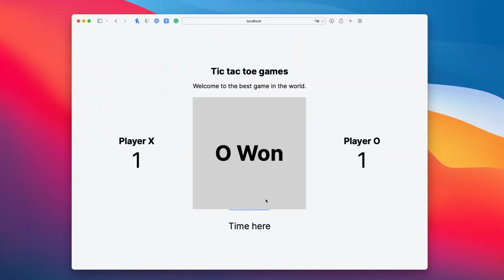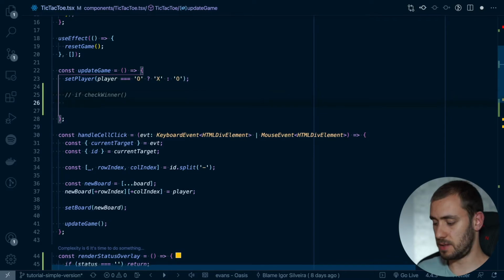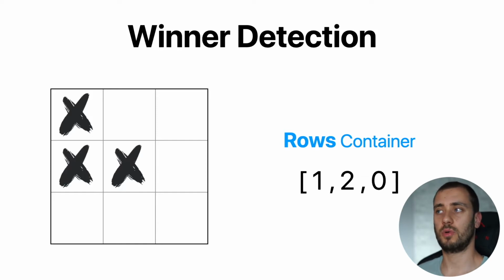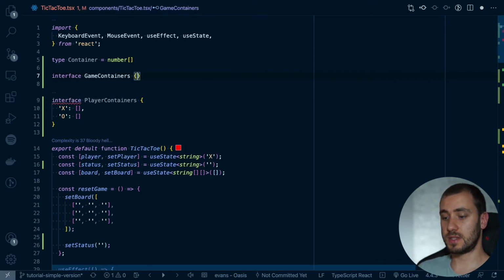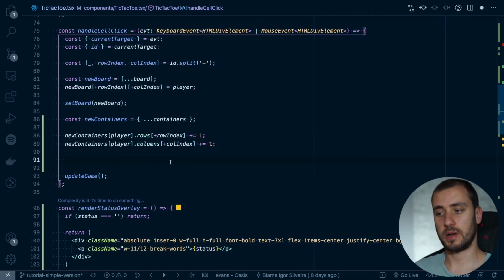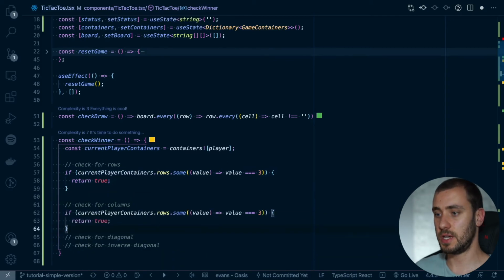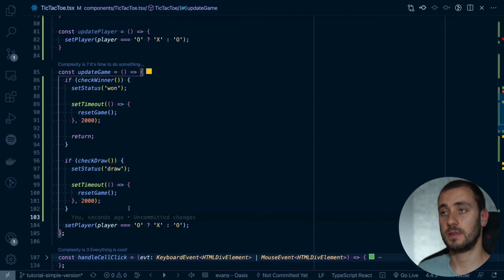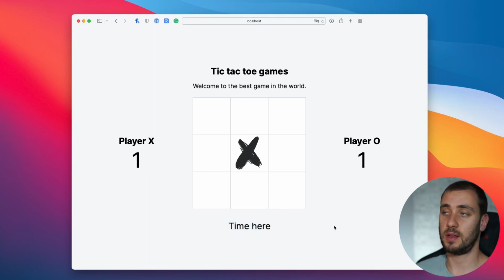TicTacToe Game ALGORITHMS for Winner Detection w/ React | Part 2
In this ReactJS tutorial and with the help of TailwindCSS, we will be building a beautiful web-based version of the game we all used to play during class back at school with our next-door colleague on a dedicated paper sheet on our notebook, Tic-Tac-Toe.

We will be developing efficient algorithms to detect the game's winner and provide user feedback accordingly.

Let me know if you encountered any problems or have any questions about the development.

- IF you like this video, please make sure to click the like button and share this with all your friends!  👍

- ANY comments or ideas? Share them with me down below!  ✍

MY FILMING GEAR:
📷 My Camera - Sony Alpha 7 II
🎤 My Microphone - Trust Gaming GXT 258 Fyru
💡 My Lighting - Neewer 2-Pack LED

MY CODING GEAR:
⌨ My Keyboard - MX Keys by Logitech
🖱 My Mouse - MX Master 3 by Logitech
🎧 My Headphones - Sony MX1000XM3
📺 My Monitors - 1x Dell U2417H and 1x Dell P2419H

COMPUTER SPECS:
(MacBook Pro 16'' 2019)
Intel i9 2,3 GHz 8-Core
16 GB 2667 MHz DDR4

(Custom Built PC 2017)
AMD Ryzen 1500X 3,5 GHz Quad-Core
Team Group DDR4 2400MHz 16 GB
Radeon RX 560 Series 4 GB